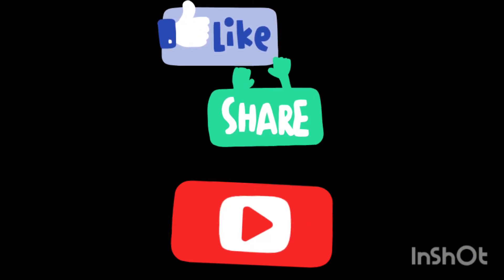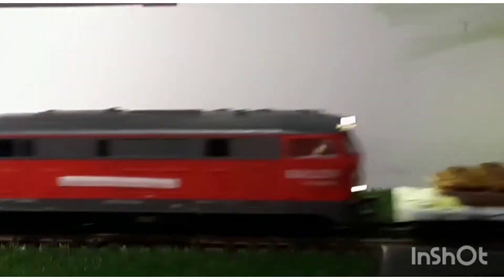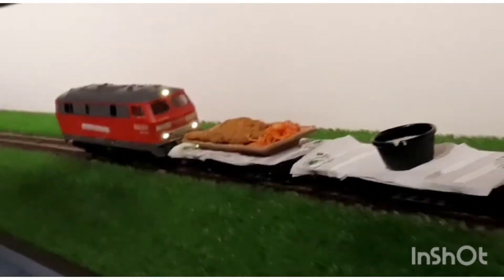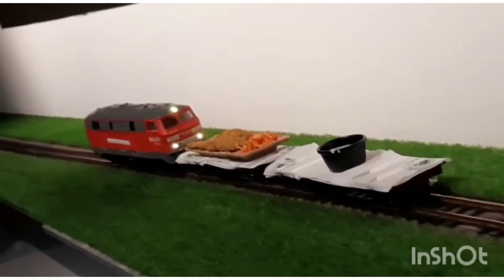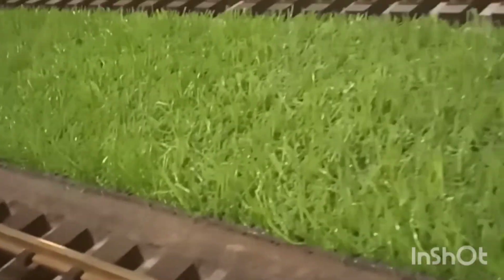రెస్టారెంట్‌లో వంటలను అందిస్తున్న రైలు | train serving dishes in family restaurant